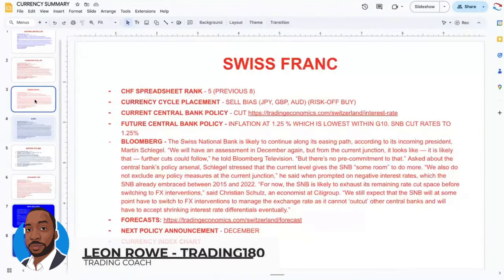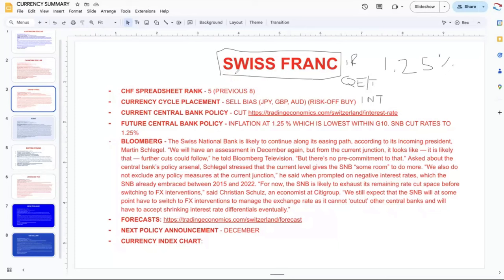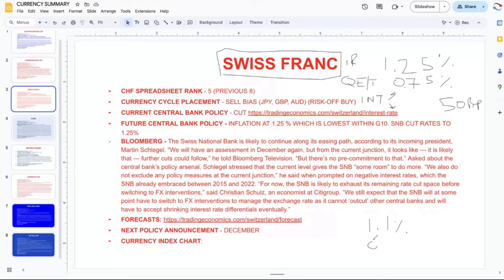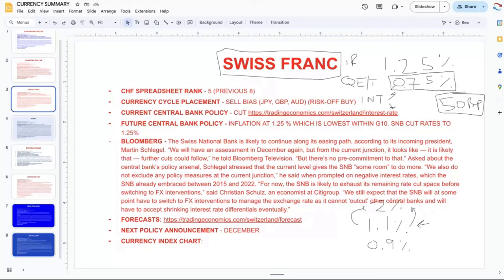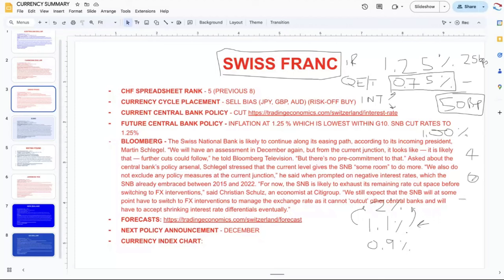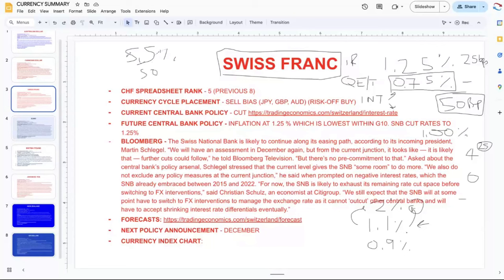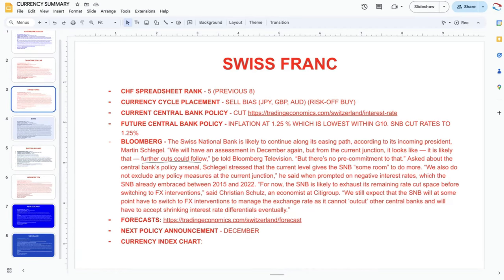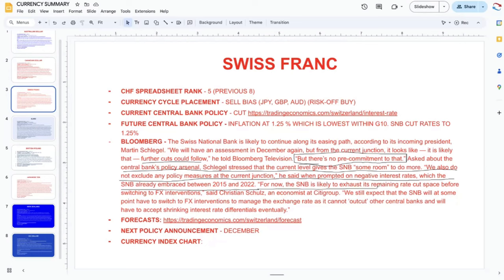Expert Forex Fundamental Analysis: Swiss Franc interest rate cut breakdown